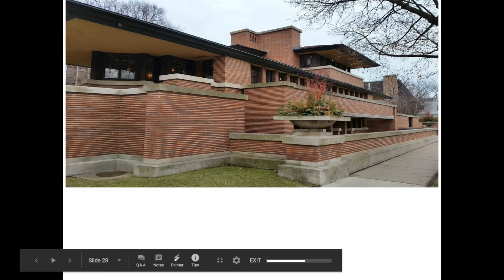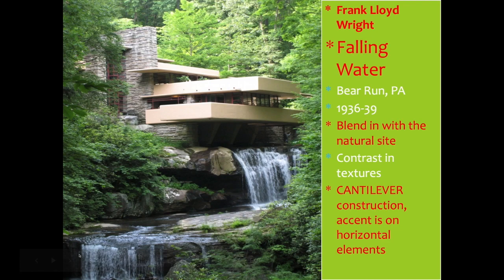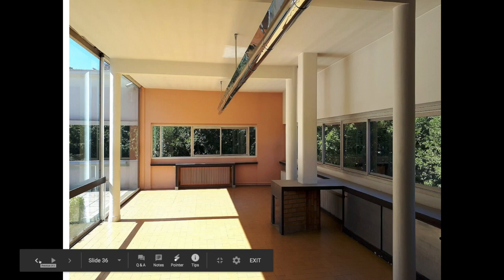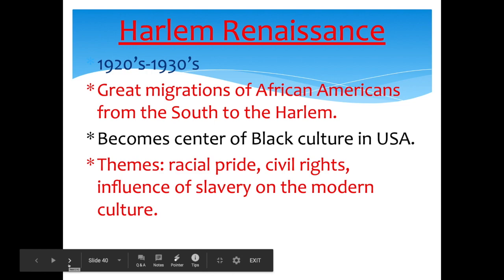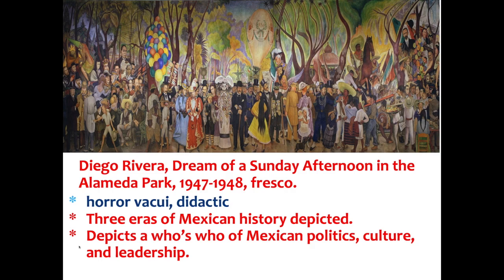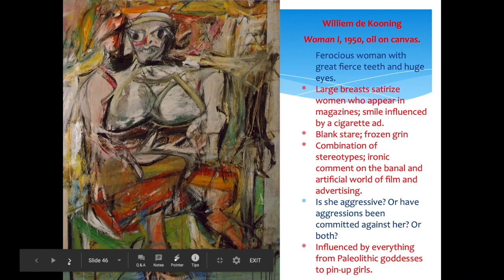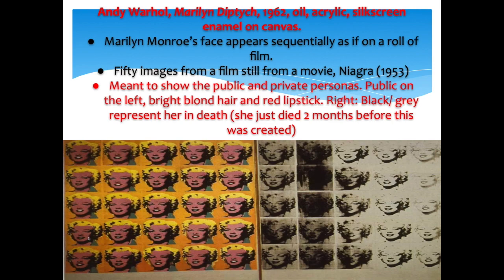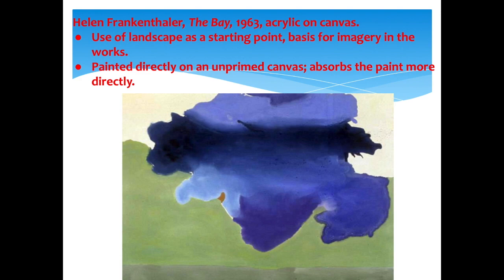Modern Art Part II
This video is about Modern Art Part II